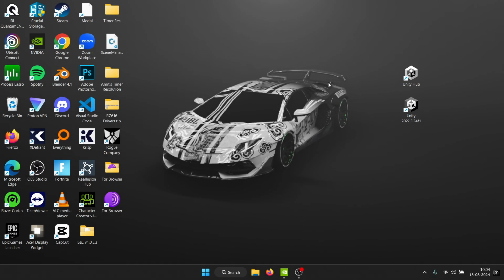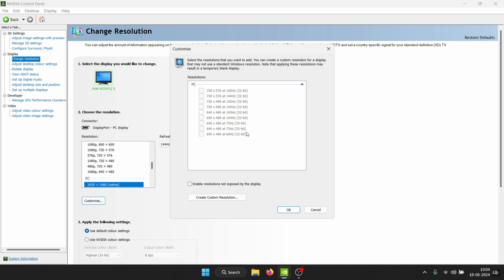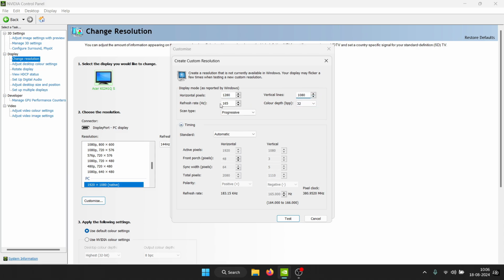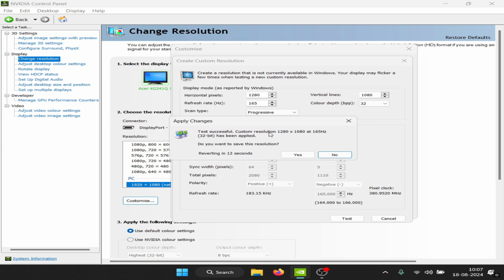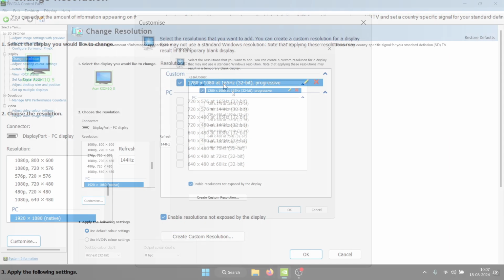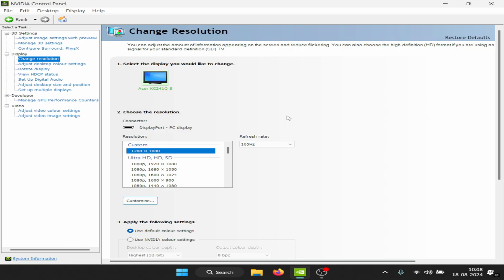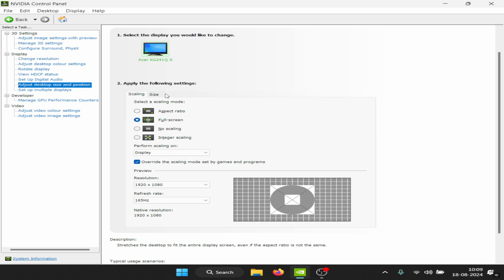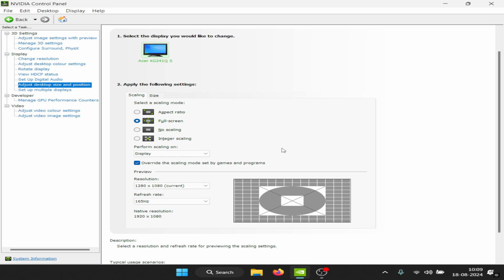How to get Stretched Resolution using NVIDIA Control Panel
🚫Ignore tags🚫